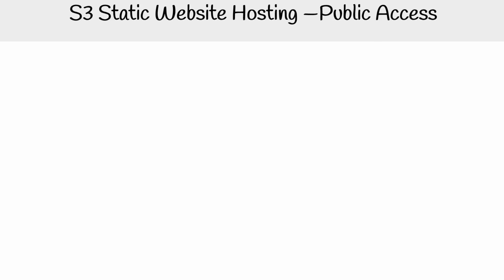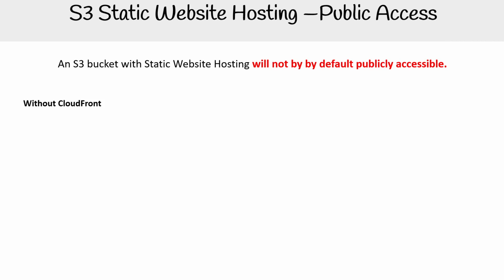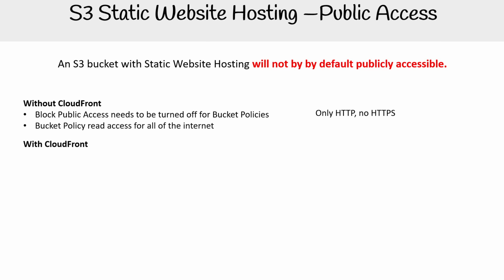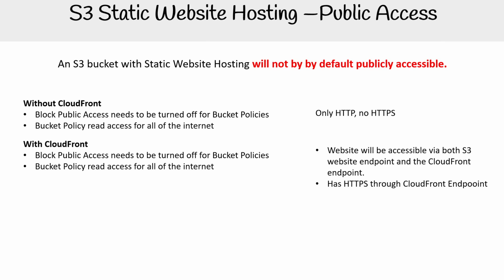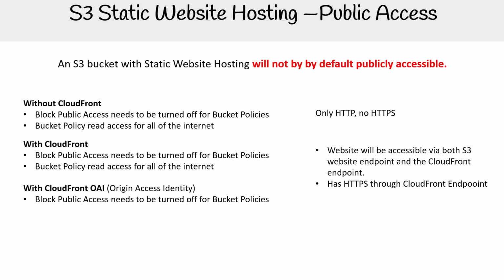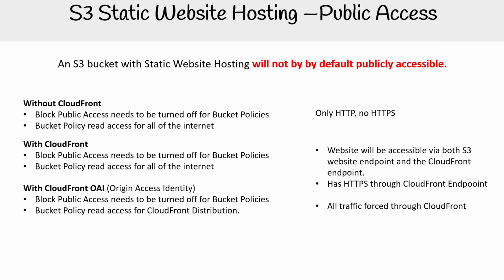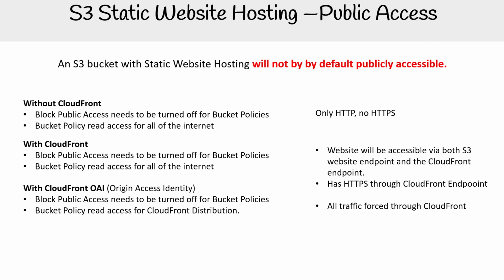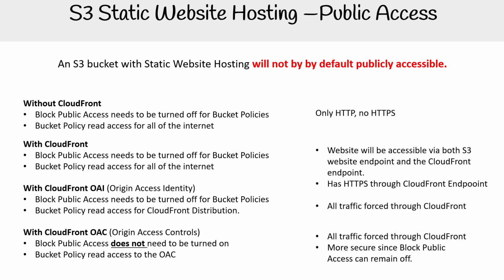SAA C03 — S3 Static Website Hosting - Public Access